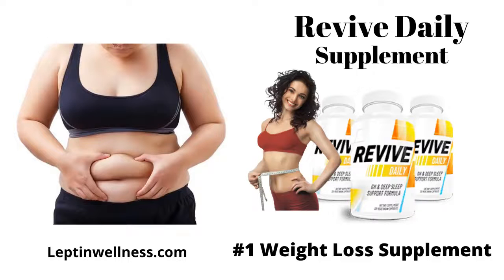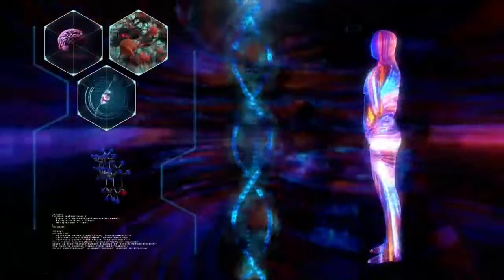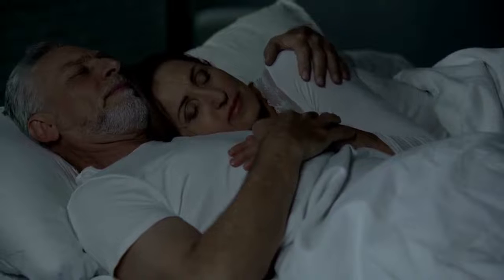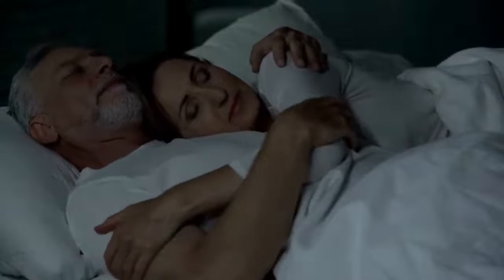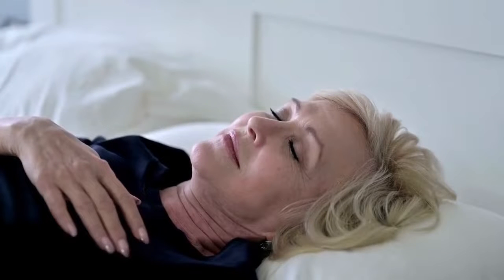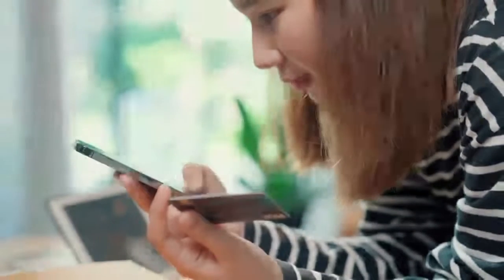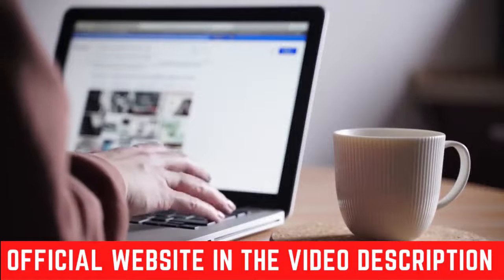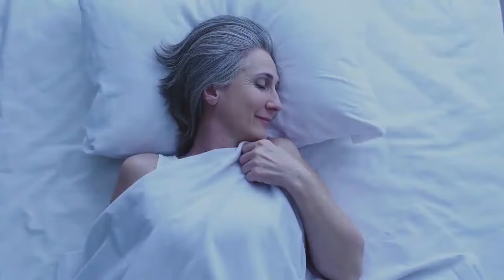Revive Daily (REDDIT) - Revive Daily Review ⚠️ WATCH BEFORE YOU BUY IT ⚠️ REVIVE DAILY (AU,UK,CA)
Hi guys! In this Revive Daily Review I'll tell you everything you need to know about Revive Daily. I recommend you to watch the whole video before you buy this product because this review will tell you the truth you need to know.

Revive Daily Reddit

Revive Daily Supplement Review

This is an updated Revive Daily Review. Take care with other Revive Daily Reviews from people who actually didn't use the product and say that they used it.

Review Revive Daily RedDit

Revive Daily Reviews and testimonials are available on the internet and incredibly there's thousands of people who are already improving their lives. Clicking on the link you'll get to see real people who had their lives transformed by Revive Daily..

Revive Daily Review

Revive Daily Ingredients work and you can check the results clicking on the link available on the description of this video.

Conclusion

In my opinion, Revive Daily is very worth it. The product is backed by its 60-Days Guarantee policy so there's no reason to not to try it.